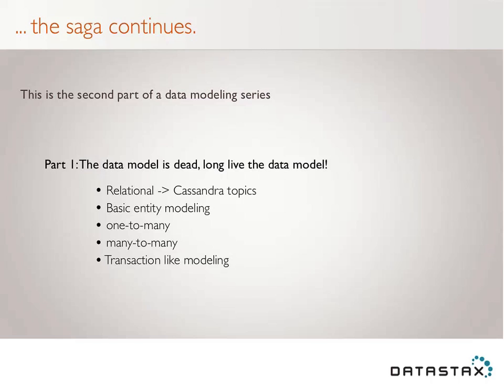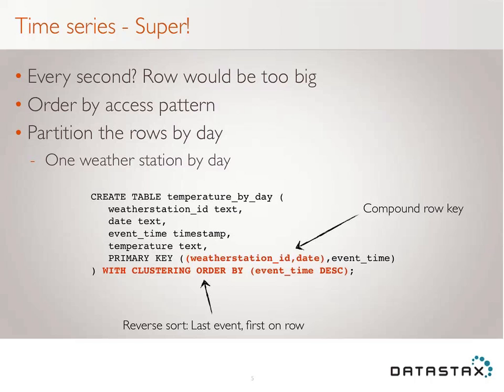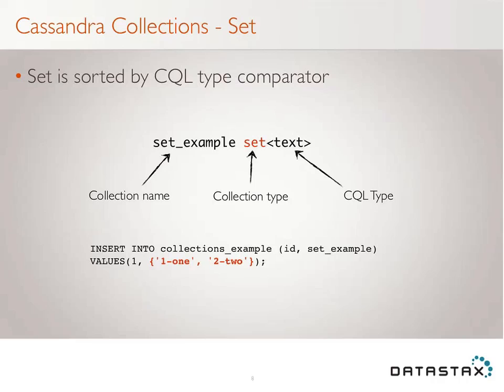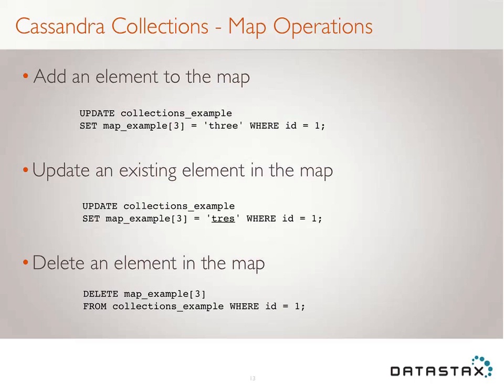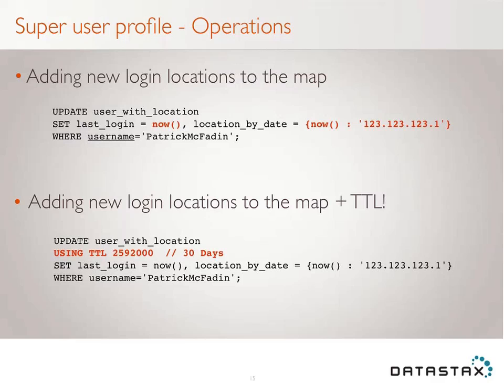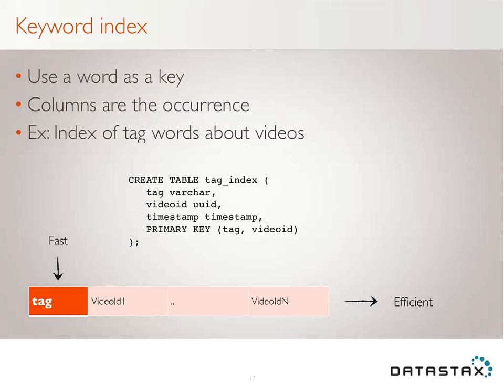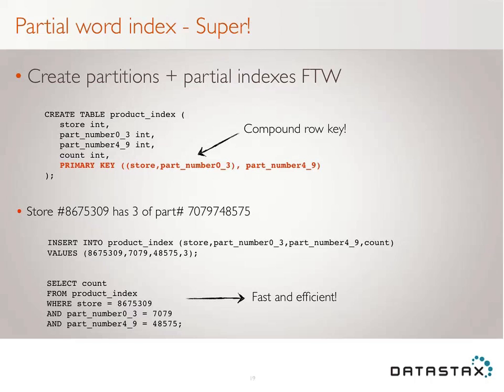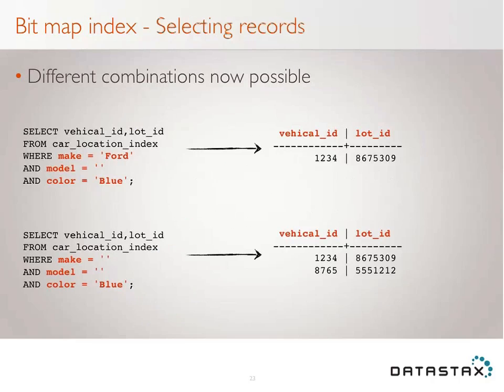Cassandra Community Webinar | Become a Super Modeler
Sure you can do some time series modeling. Maybe some user profiles. What's going to make you a super modeler? Let's take a look at some great techniques taken from real world applications where we exploit the Cassandra big table model to it's fullest advantage. We'll cover some of the new features in CQL 3 as well as some tried and true methods. In particular, we will look at fast indexing techniques to get data faster at scale. You'll be jet setting through your data like a true super modeler in no time.

Speaker: Patrick McFadin, Principal Solutions Architect at DataStax

Patrick McFadin is a Principle Solutions Architect at DataStax, the commercial company behind Apache Cassandra. Prior to his work at DataStax he was the Chief Architect at Hobsons, an education services company. He obtained a BS in Computer Engineering from Cal Poly, San Luis Obispo and holds the distinction of being the only recipient of a medal (as anyone can find out) for hacking while serving in the US Navy.